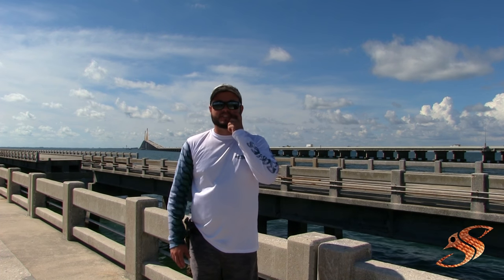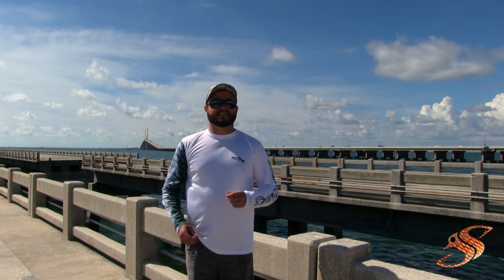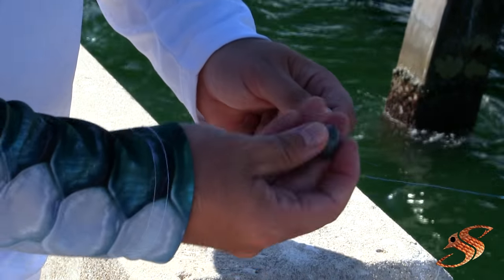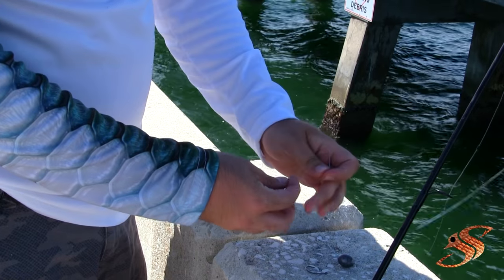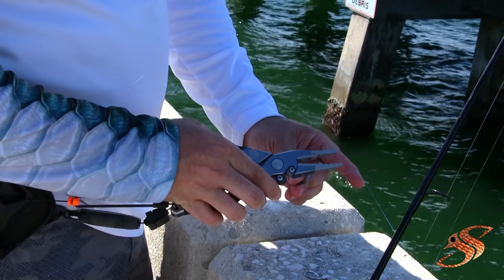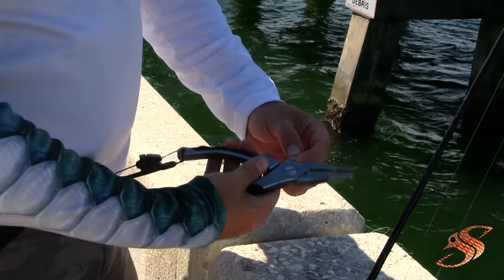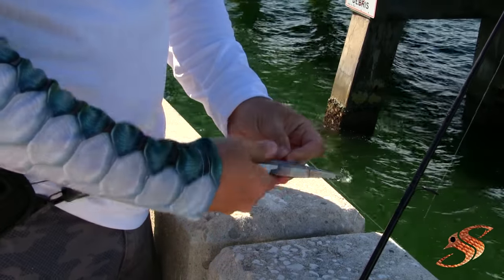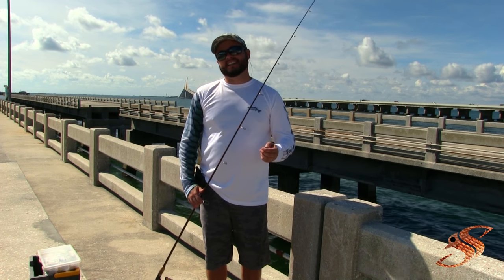Inshore Snapper Rig Tutorial & Action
In this video demonstration I show you how to setup a slip sinker rig for snapper fishing. This rig is very simple but super effective, because it’s light and offers little resistance which helps with hooks ratios. When fishing shallow waters, from 8 to 14 feet, I will use a ¼-1/2 ounce lead, a 75-100lb swivel, 20-30lb mono leader and a 1/0 Owner hook. Let the bait and sinkers hit the bottom and slowly retrieve the slack, now you just have to wait for the bite. When the fish grabs the bait, there is little resistance felt because the line slides through the sinker (Hence the “slip sinker rig”). Be sure to watch our previous video on how to rig cut bait to help on your endeavor to land a few snapper.

** Please keep in mind this rig is meant for inshore but can easily be applied offshore. You would just modify your weight, up the leader and increase your hook size when targeting larger offshore snapper. **

St. Croix Legend Xtreme
St. Croix Avid
Shimano FK
Penn Spinfisher
1/0 Owner Hooks